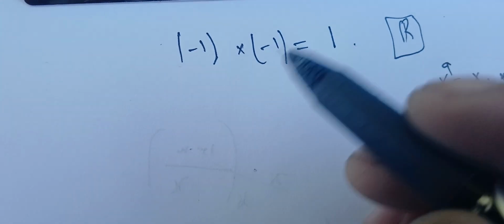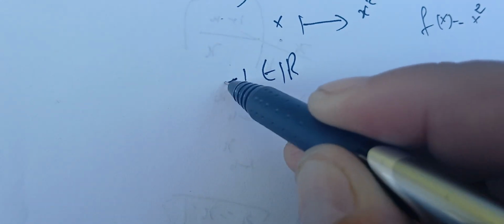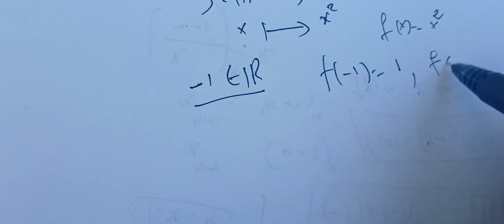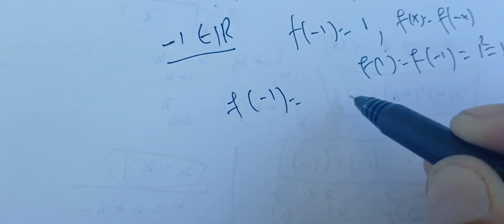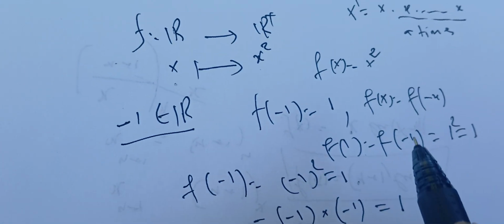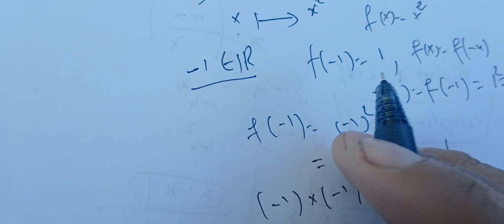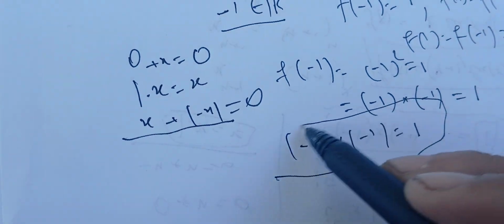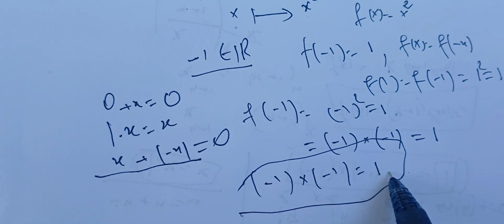Show that (-1)×(-1)=1 in the set of real numbers R.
we cpuld also use the axioms in the set of real numbers.
0^0 has no meaning. 1^0=1 and 0^1=0
the propertiesof the set R of real numbers.

order and absolute value. distributivity and commutativity. neutral elements. how can we define cauchy squences. how to prove that an element is the supremum? how to prove that a set is the largest set. how to define function.what is a function. how can we define the domain of a function. what is a relation?.
show that f is bijective.how to show that a function is injective. how to show that a function is surjective. we will prove all these results.we wi also prove the principle of mathematical induction...
we will prove the triangular inequality here.
these are steps
we will define a distance on R, the set of real numbers.
we will also define what we mean by a norm

Show that if f°g is surjective then f is surjective.
Show that if g°f is injective then f is injective.
we will use all these results to prove cantor set .
we will define what we mean by an equivalence relation
what does it mean for R to be reflexive?

what does it mean for R to be transitive?

what does it mean for R to be symmetric?
what does it mean for R to be  antisymmetric

Define the range of a function.
use the epsilon delta definition to prove that limit of 1/x is zero as x goes to + infinity.
work the problem backward. epsilon delta proofs.